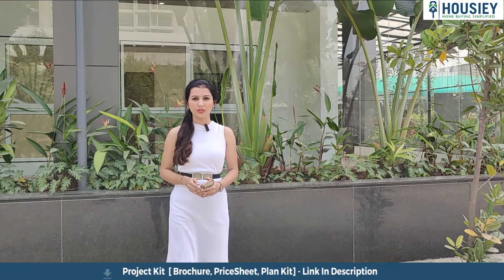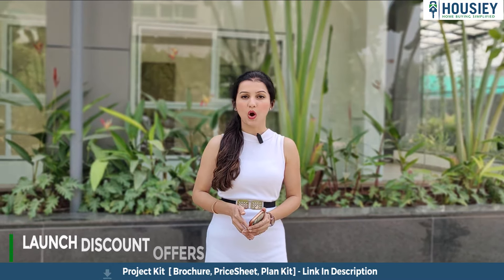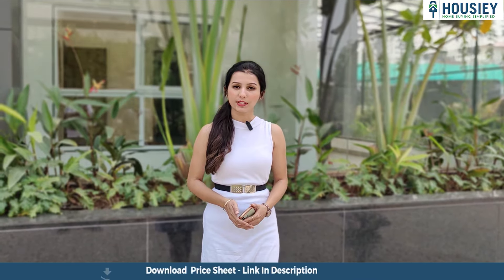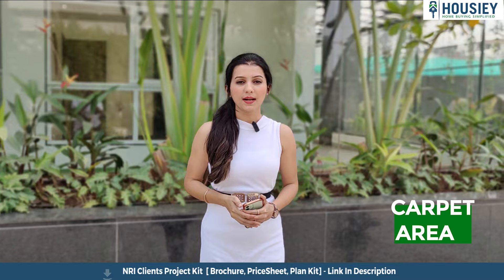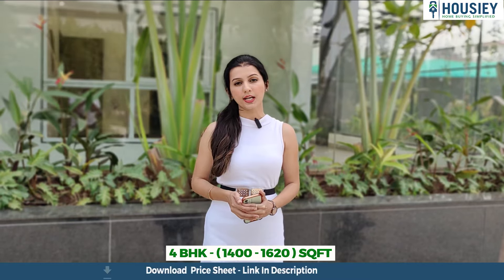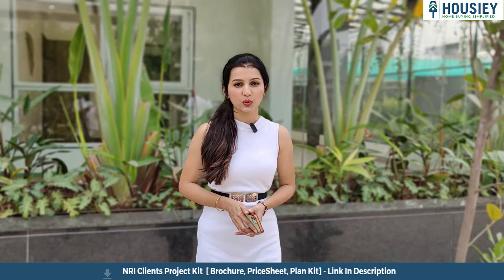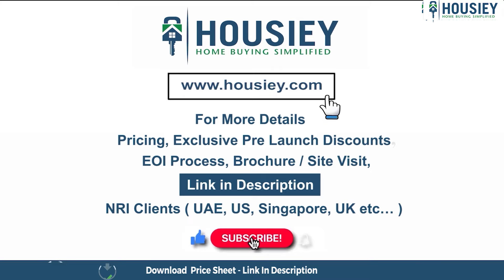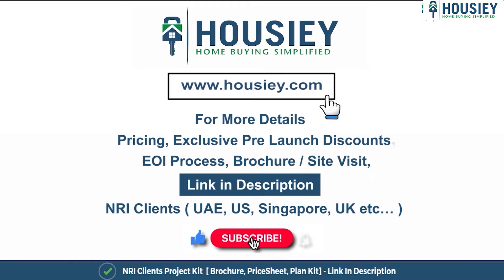Vilas Javdekar Balewadi Project | Teaser- Pricing, Offers, Plans | Vj Palladio Balewadi Central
Vilas Javdekar Balewadi Project Teaser- Pricing, Offers, Plans along with Vj Palladio Balewadi Central Review overview, plans, pricing

- Pros & Cons
 - Unboxing / Sample Flat Videos
- 3D Viewing

Palladio Balewadi Central Project Overview
Project will be constructed on 4 acres of land parcel, 2 towers with 2B+P+G+35 floors having 3 BHK, 4 BHK premium residences .

Vilas Javdekar Palladio Balewadi location
Project is located Near Balewadi Road, Balewadi, Pune with -
D-Mart - 2.6km
Balewadi Phata - 2.7km
Baner Road - 4.0km

Vj Palladio Balewadi Sample Flat Internal amenities -
Vitrified tiles, Granite Kitchen, Earthquake Resistant, SS Sink, Ms Railing & many more

Palladio Balewadi Vilas Javdekar External Amenities
Project has 25+ amenities with likes of -
Gymnasium
Club House
Indoor Games
Children's Play Area
Yoga Center
Swimming Pool & Many More

Vj Pbc Balewadi Parking -
Project has two types of car parking facilities -
1) Podium
2) Basement

Vj Palladio Balewadi Possession Date -

Vj Palladio Balewadi Central Pune project has 3BHK, 4BHK premium residences with -
3 BHK - 1200 sqft
4 BHK - 1700 sqft

Maintenance -
Vilas Javdekar Balewadi Project maintenance varies with the configuration and the carpet area which are as follows-
3BHK - 6000 per month
4BHK - 8500 per month

Vj Balewadi Central Sample Flat is ready to view at the site.

Palladio Balewadi Central Prices & its details can be found in the price section & VJ Palladio Balewadi Central Balewadi brochure can be downloaded from the link mentioned below. Project has been praised by the home buyers & Vj Palladio Balewadi Central Review is 4 out of 5 from over all the clients who have visited the site.
So everyone, this was the actual location tour of Vilas Javdekar newly launched project Palladio Kharadi Central located in Balewadi, Pune

🎵 Support Limujii
  / limujii